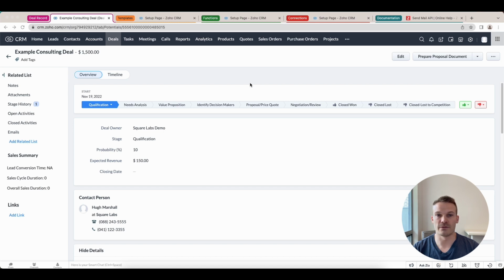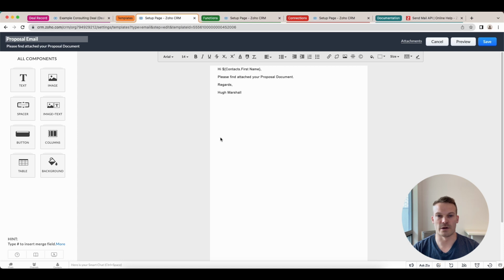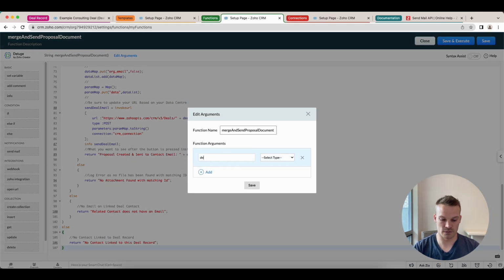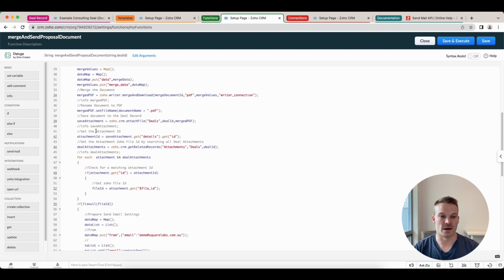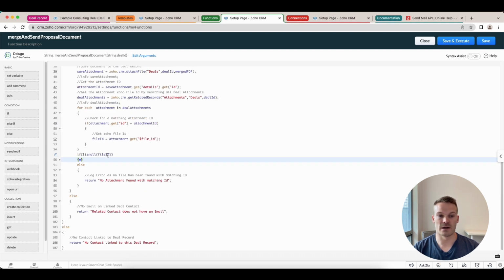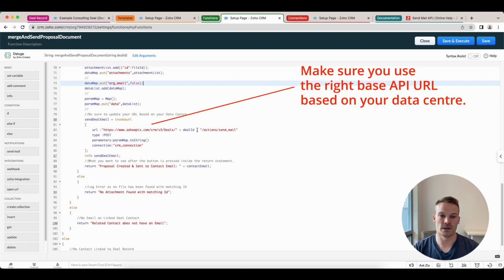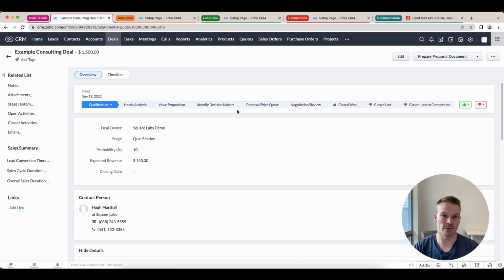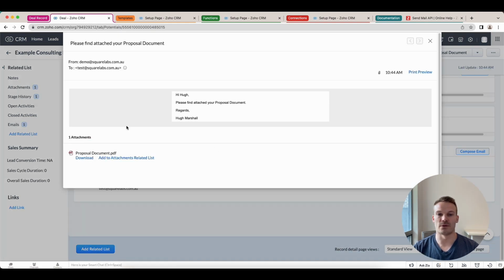How to Send an Automated Zoho Merge Document by Email Template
In this video I follow on from my previous video and show you how you can send your saved merge document via an email template.

This method builds on the previous custom function and is triggered by a custom button on the Deal Record however you can customise it to work on other modules.

Try out our FREE Zoho CRM Extension that allows you to perform merging actions with no code: